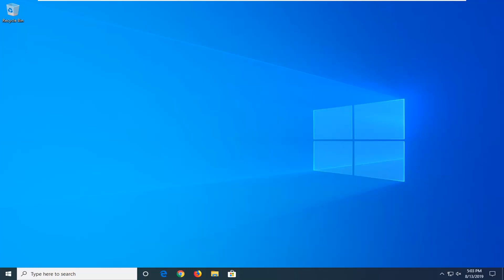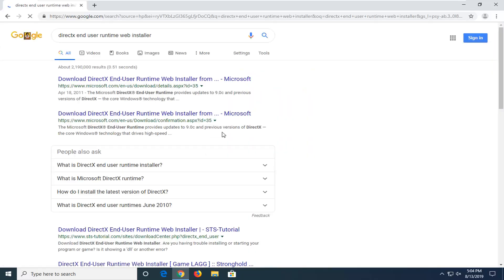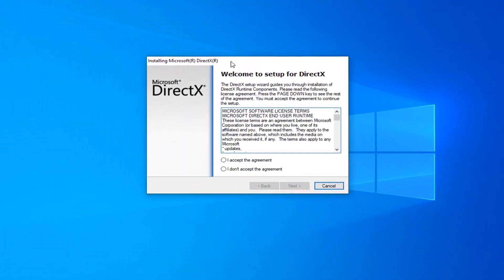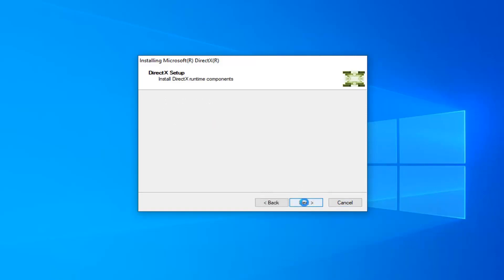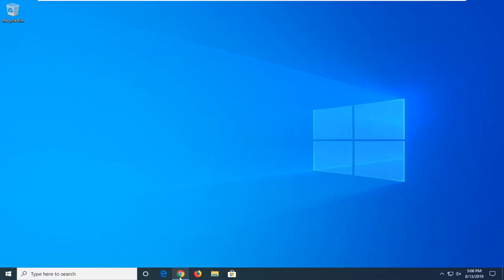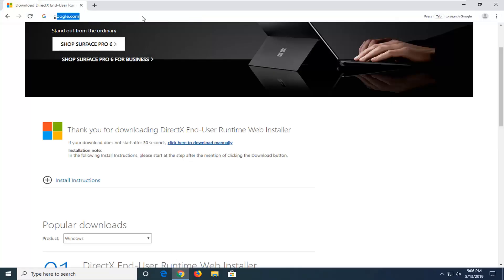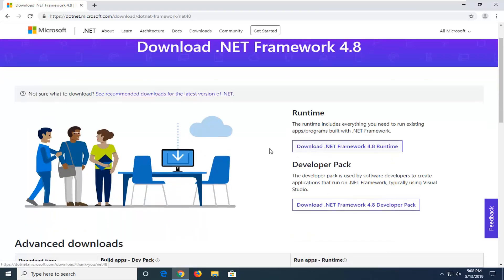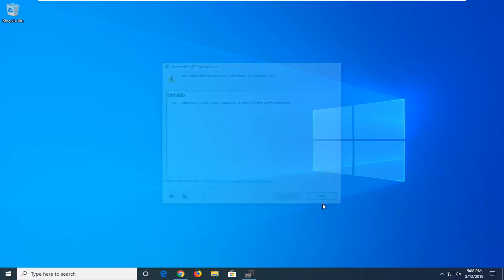How to Fix 0xc000007b Error in Windows 10/ 8.1/ 7 (Simple Method)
0xc00007b “the application was unable to start correctly”. There are several reason for the error 0xc00007b to pop-up. The most common cause of this issue is the incompatibility between the 32-bit applications and the 64-bit with your system. An example of this is when a 32-bit application tries to execute itself on a 64-bit system.

The error 0xc00007b usually appears in your Windows operating system with the message “the application was unable to start correctly”.

This issue mainly happens when you try to run applications that are not compatible with the version of Windows that you are using.

Following the lines below will show you what you can do in order to fix the error message 0xc00007b “The application was unable to start correctly” and how to avoid this error message in the future.

In this guide; i will list all solutions as methods that has reportedly worked for our users. You should follow each method starting from Method 1 and stop at the one that works for you.